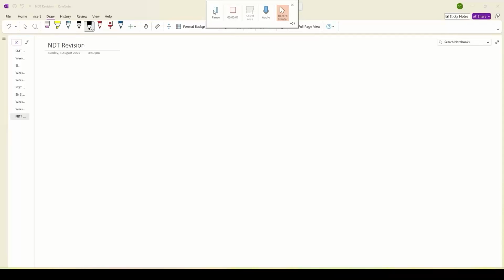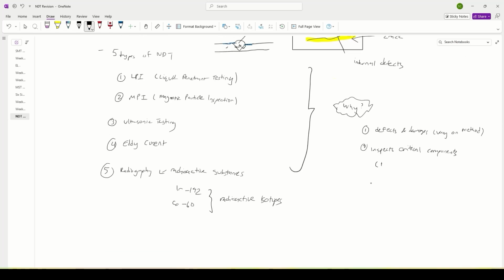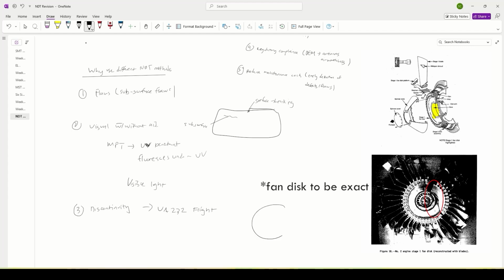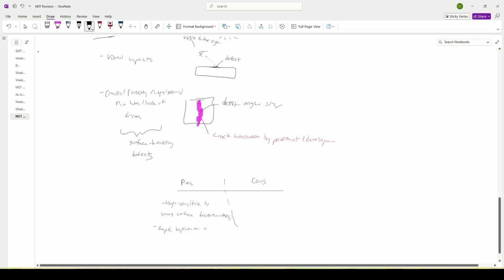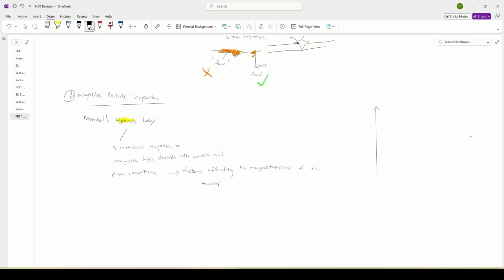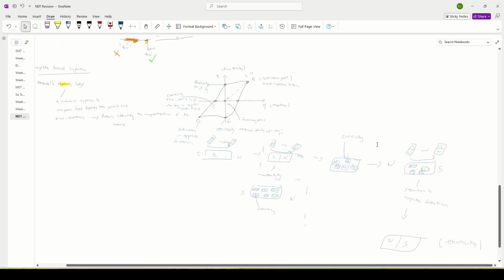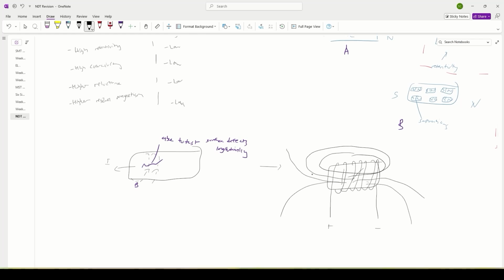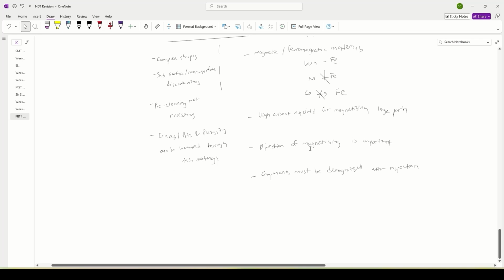NDT Introductory Video - Liquid Penetrant and Magnetic Particle Testing - Part 1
NDT is used widely in our daily lives, from aerospace to offshore, to even civil engineering, is the backbone of material quality control, ensuring safety and reliability.

It helps us detect flaws (imperfections; cracks) in various types of materials, from plastic to metals to even composites, monitoring the condition of structures and equipment throughout their service life.

00:00 - Introduction to NDT
00:27 - How is NDT used in structures ands materials
01:51 - Types of NDT
03:30 - Why is NDT important?
06:33 - Why different types of NDT are used?
07:48 - UA232 Flight accident NDT Testing
08:36 - Other types of NDTs
09:57 - Liquid Penetrant Testing
14:53 - Magnetic Particle Inspection - Hysteresis
22:08 - Flaw detection in MPI
23:36 - Demagnitization
24:16 - Pros and Cons of MPI